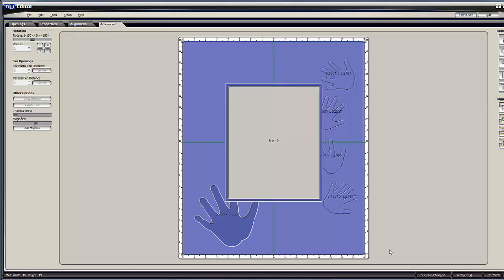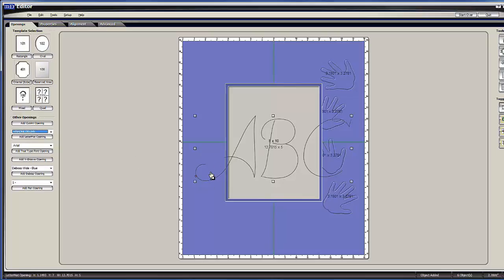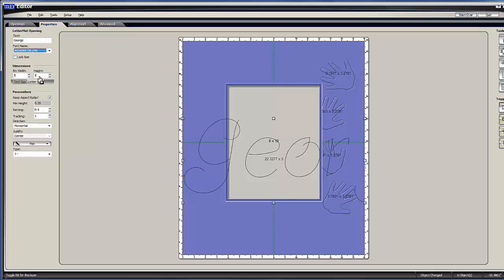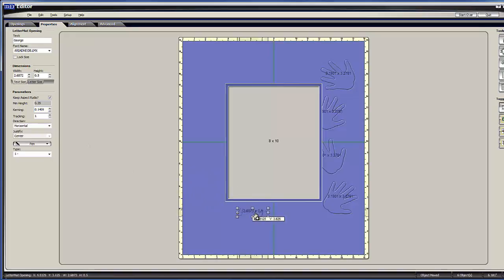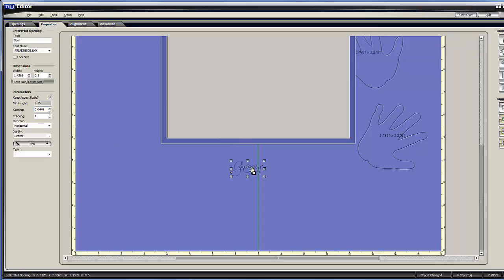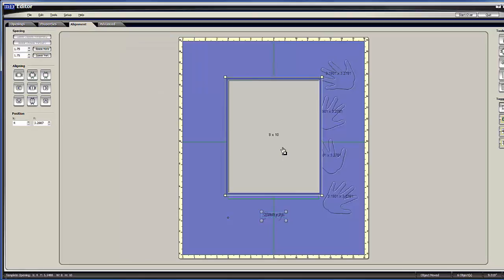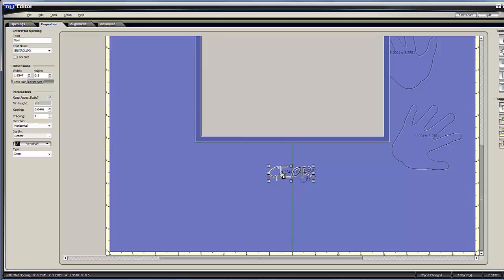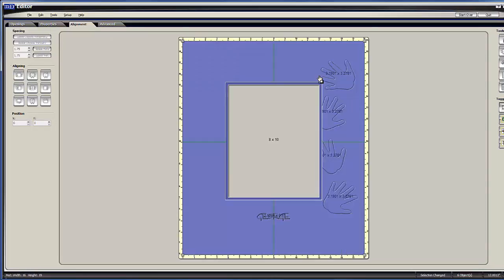WIZ tutorial 7-Letter Mat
Letter Mat